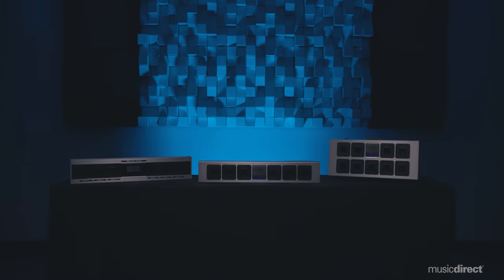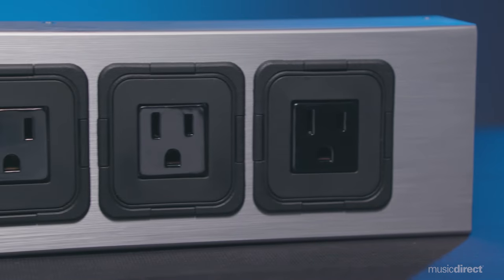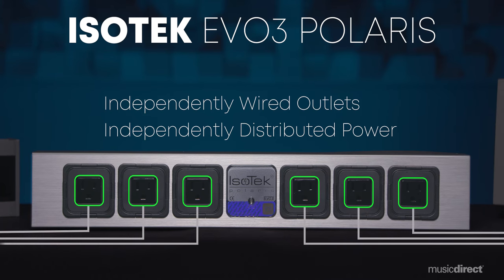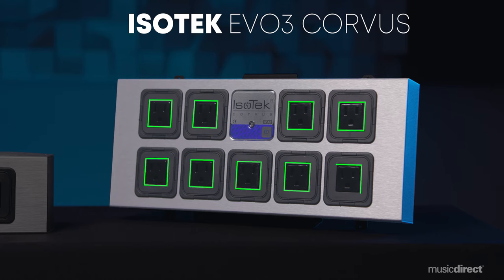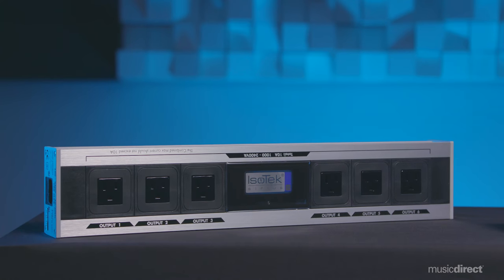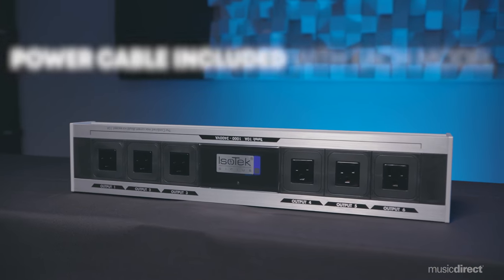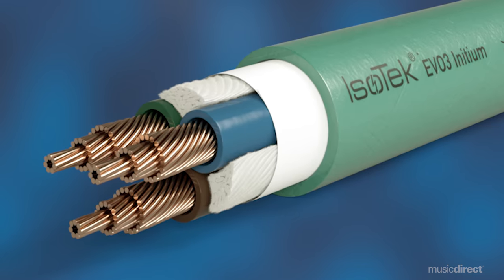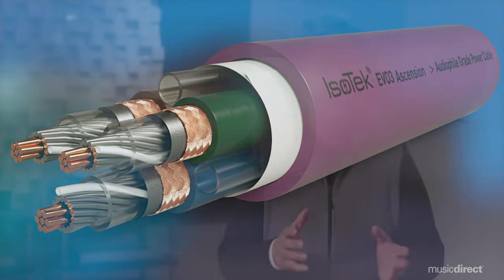Review: Essential Power-Conditioning Gear from IsoTek Systems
A review of IsoTek's essential power-conditioning gear

IsoTek’s acclaimed power-conditioning products are an effective tool for eliminating the “noise pollution” that comes from your home’s power line. Building on decades of know-how, IsoTek’s award-winning components should be seen not just as an excellent way to complement to your system, but as an essential part of your system.

The EVO3 Polaris is a six-outlet power conditioner that tackles noise with a combination of benefits to isolate each connection between your various gear — without being detrimental to the overall power distribution. And if you’re looking to up the ante in power conditioning with more components, IsoTek’s EVO3 Corvus invites you to connect up to nine components. IsoTek’s EVO3 Sirius power conditioner puts audiophile performance for a line conditioner well within reach. The Sirius is quieter than its sibling, giving you more authentic engagement with your favorite music. And never underestimate the importance of excellent power cables. IsoTek power cables are engineered with custom-designed cable shielding and high-quality connectors to reject noise.